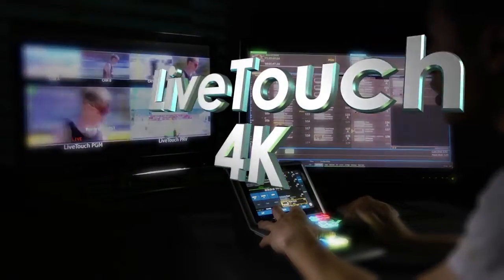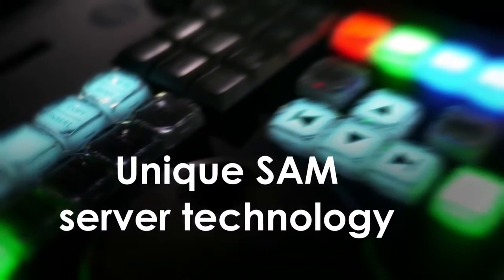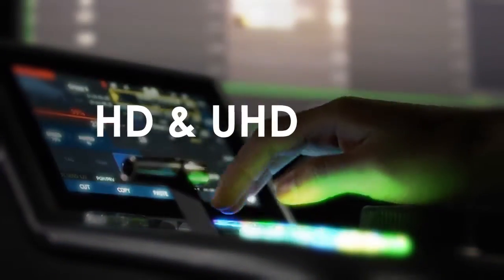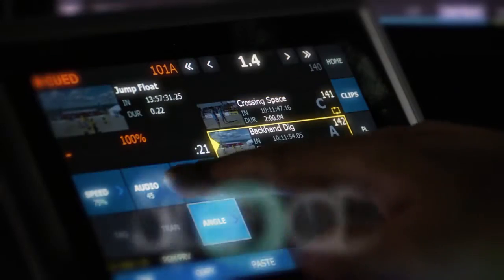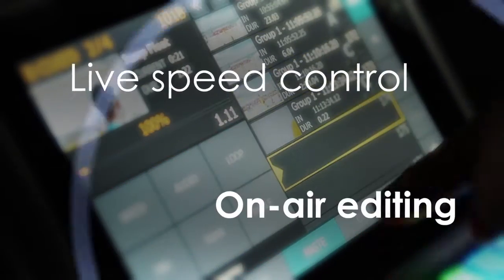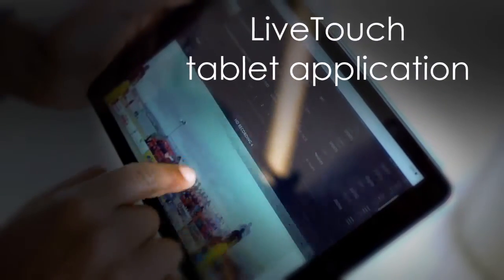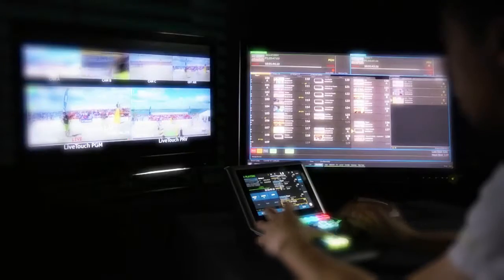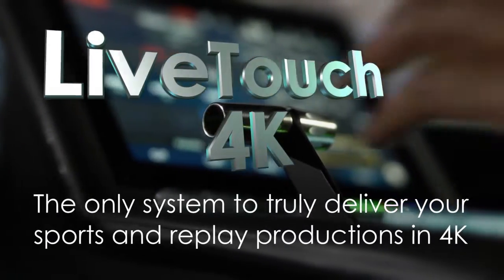LiveTouch 4K is SAM’s complete replay & highlights system for studio and sports applications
The only highlights & replay system that takes your HD sports workflows into 4K!